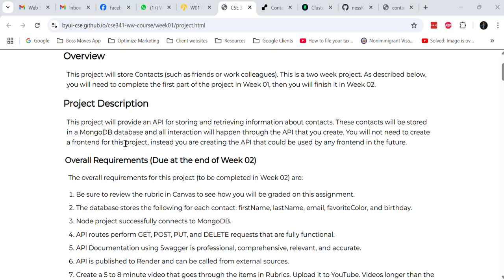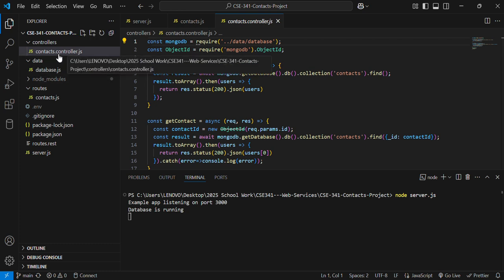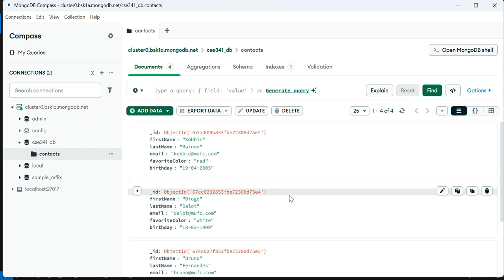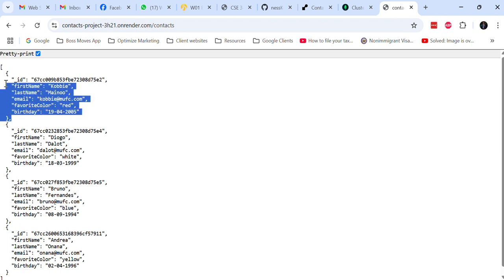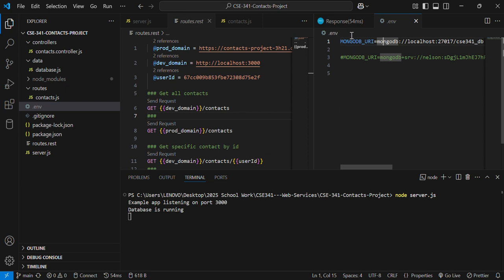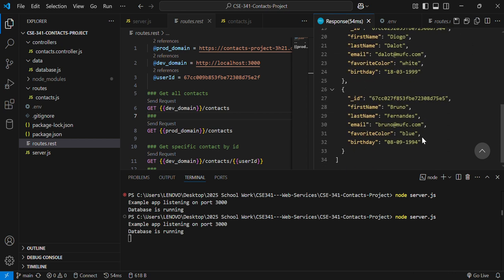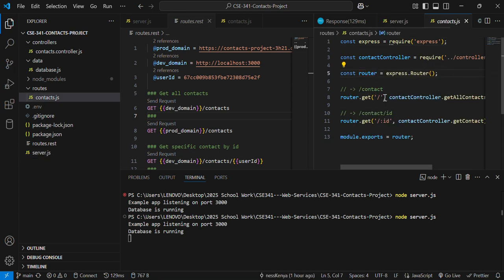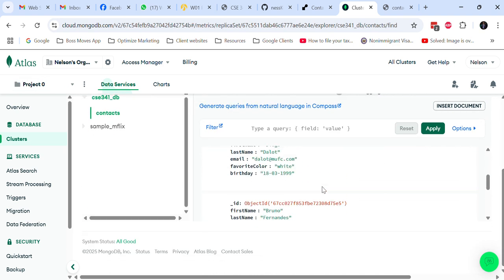REST END Points for contacts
W01 Project: Contacts Part 1
Overview
This project will store Contacts (such as friends or work colleagues). This is a two week project. As described below, you will need to complete the first part of the project in Week 01, then you will finish it in Week 02.

Project Description
This project will provide an API for storing and retrieving information about contacts. These contacts will be stored in a MongoDB database and all interaction will happen through the API that you create. You will not need to create a frontend for this project, instead you are creating the API that could be used by any frontend in the future.